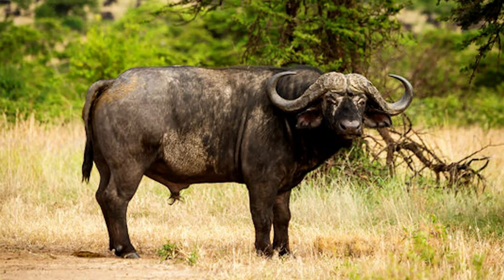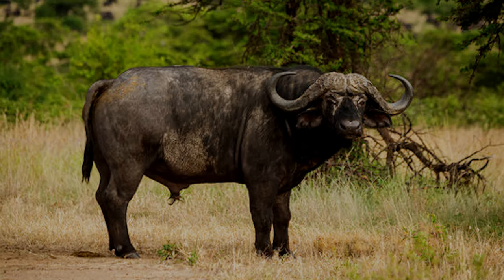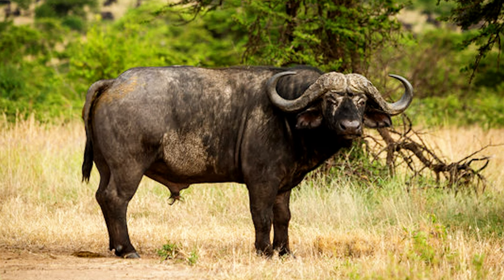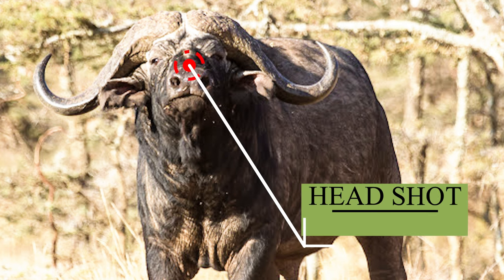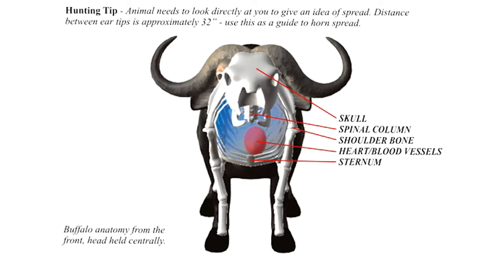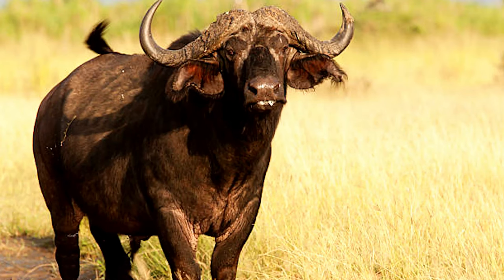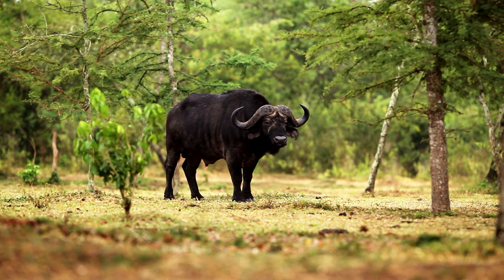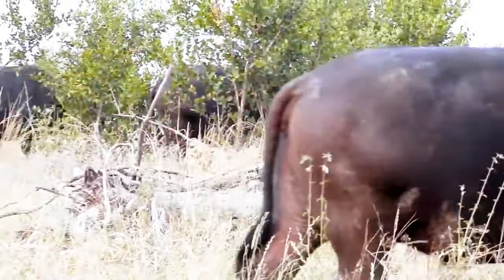Cape Buffalo Shot Placement | African Safari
Cape Buffalo Shot Placement

In this informative YouTube video, we'll delve into the crucial details every hunter needs to know to ethically and effectively take down an African Buffalo during a hunt. With stunning visuals and expert insights, you'll learn about the anatomy of these graceful creatures and discover the optimal shot placement techniques for a quick and humane kill.

From tracking majestic predators to encountering the Big Five, Olive Productions will film your safari hunting experience.